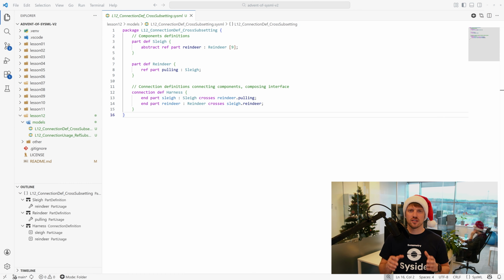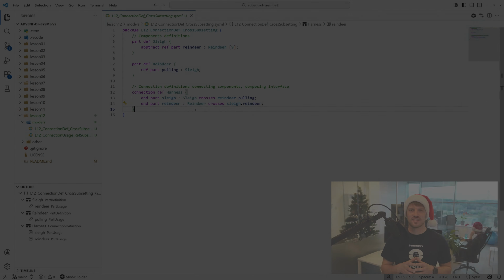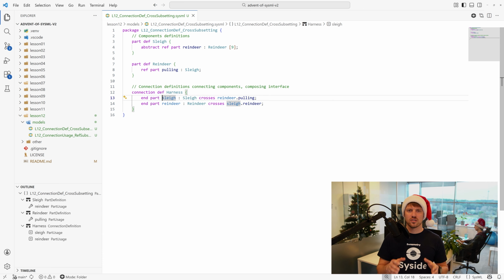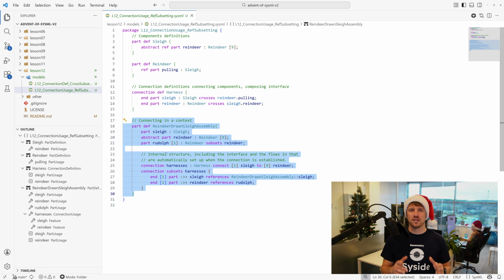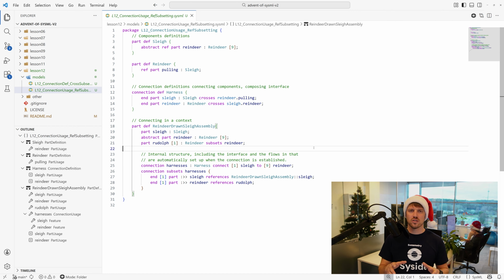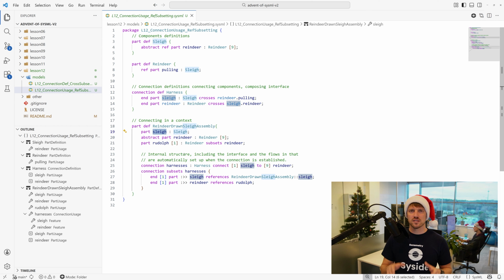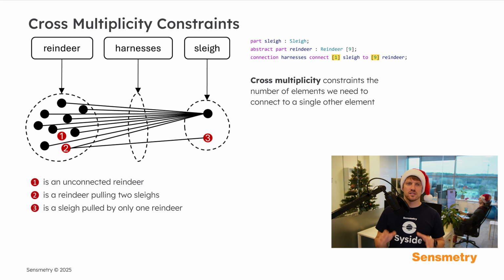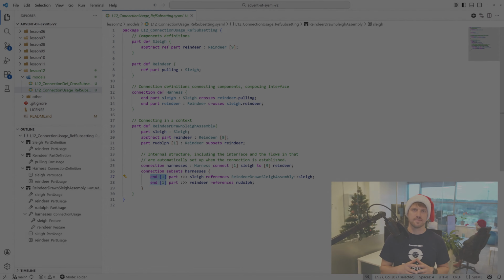Lesson 12 - Connections and Special Subsettings | Advent of SysML v2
Welcome to Day 12 of Advent of SysML v2! Today, we explore less intuitive SysML concepts: Connections and Special Subsettings.

In this video:
- Learn about connections
- Learn about cross subsetting and reference subsetting
- Learn about cross multiplicities

Join Sensmetry and Vince Molnár (a key SysML v2 contributor) on this journey through systems modeling.

### Timestamps
0:00 Introduction
0:32 Connection definitions and cross subsetting
3:06 Connection usages and reference subsetting
7:31 Challenge of the day